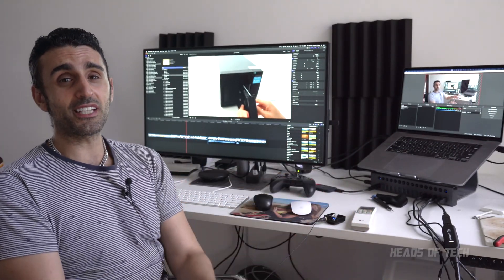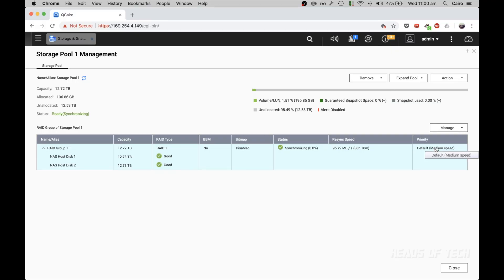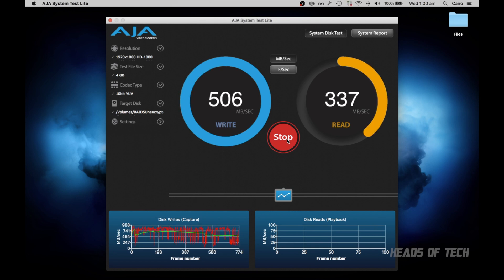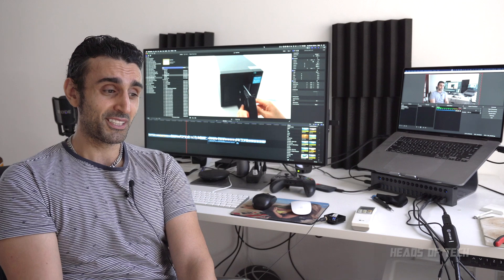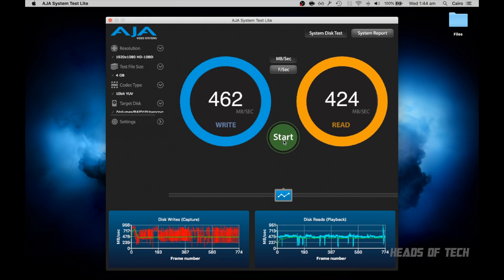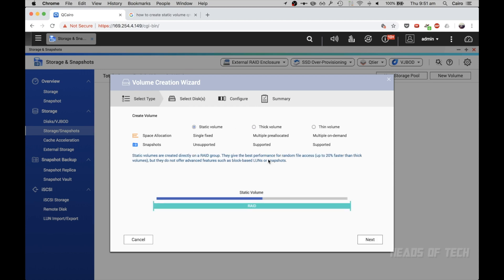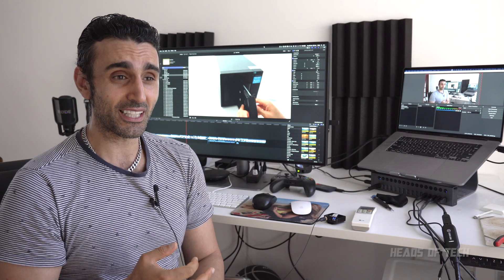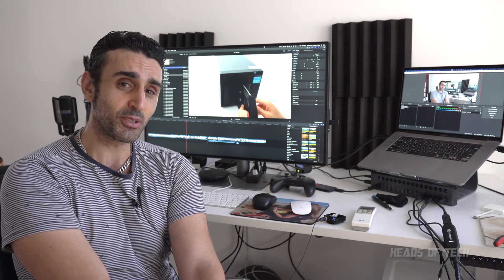Which RAID for your NAS? | RAID5 vs RAID6 Performance Review & Setup Guide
Should you setup your NAS with RAID5 or RAID6 or what about SHR or a Storage Pool? In this review we performance test the various options including encrypted and unencrypted to let you know.

SUMMARY
RAID5 is 40-50% faster than RAID6, but if more than one drive fails at a time, you data is lost. RAID5 also better supports RAID recovery when failures occur. The best solution (though more expensive) is having multiple NAS units on RAID5, that way you get the speed and the backup. Of course if multiple units is outside your budget and you're happy with a cloud backup solution then RAID6 while slower is still a good option (it's the one I currently use).